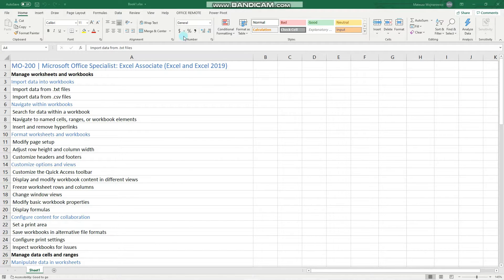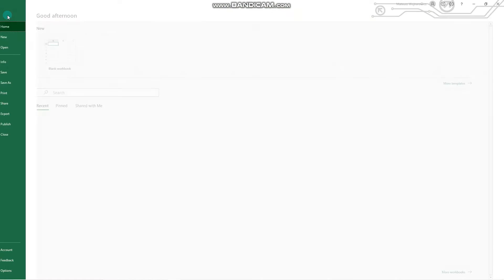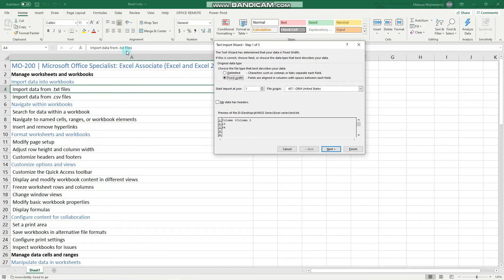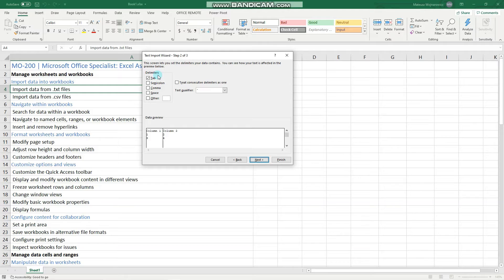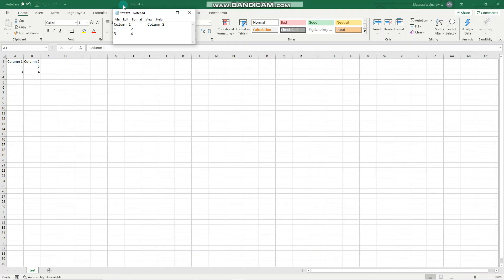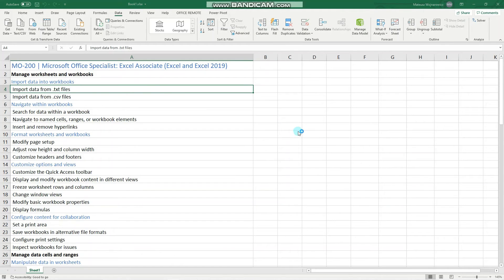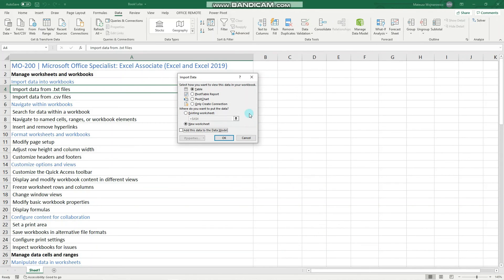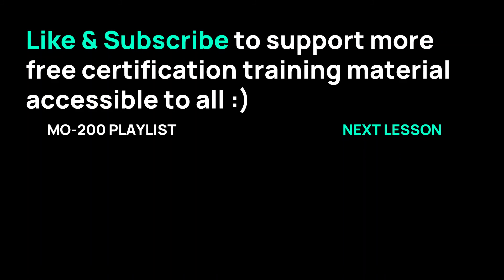#1 How to import data from .txt/csv. files into Excel | MO-200 MOS Excel Associate 2019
Topics covered:
- import data from .txt/csv. files into Excel workbooks and worksheets

Chapters:
0:00 Intro
0:25 Apply a Quick Layout to a chart
1:30 Change the color of specific columns
2:30 Add alternative text to a chart
3:00 Outro